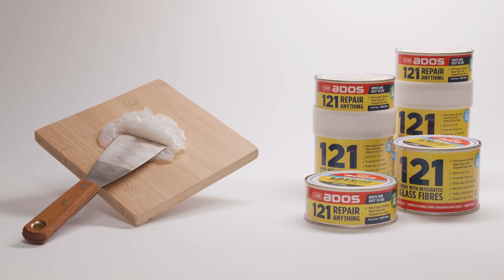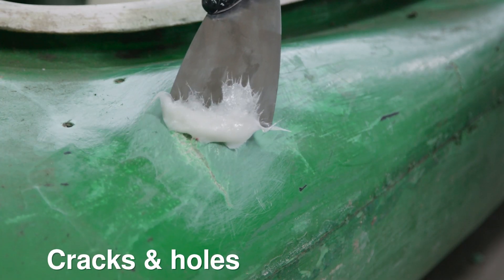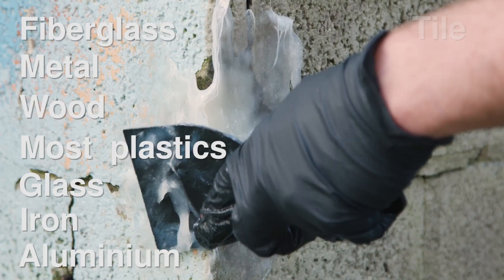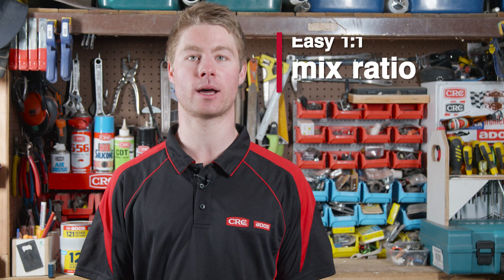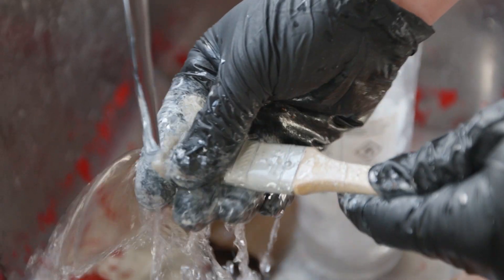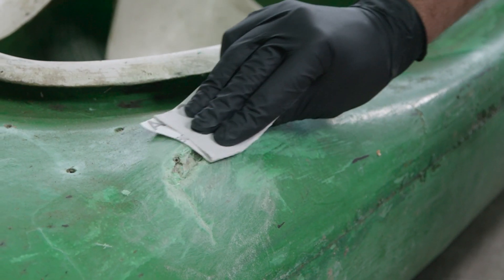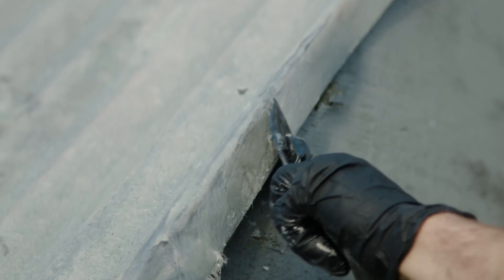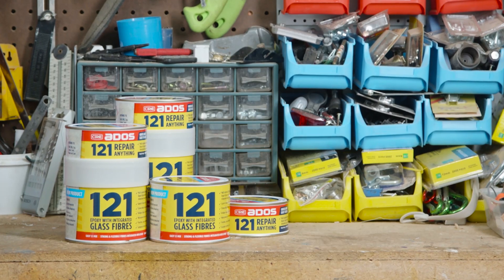ADOS 121 Repair Anything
For more information head over to our

ADOS 121 Repair Anything the revolutionary new way to make repairs. ADOS 121 is an epoxy polymer with glass fibres already integrated into the hardener – making use so easy. All the advantages of traditional fibreglassing with none of the disadvantages. Easy 1:1 mixing, strong and flexible, bridges gaps, waterproof and can even be applied in the wet to almost any surface including polystyrene. ADOS 121 is the revolutionary new way to make repairs to anything.

The 1:1 mix ratio of resin and hardener and integrated glass fibres eliminates the use of fibreglass cloth, scissors, brush, roller and clean up solvent, and makes fibreglass repairs quicker and easier than ever. ADOS 121 is strong, with high tensile strength, but is also flexible. It bridges gaps and is self-supporting, so that it can be formed into almost any shape desired.

ADOS 121 is waterproof – with no osmosis, non-flammable, low odour, no solvent, safe on almost any substrate including polystyrene and most plastics, produces significantly less waste compared to traditional fibre glassing methods.